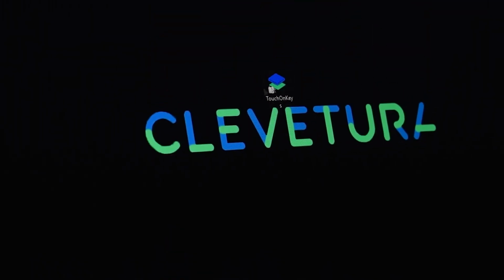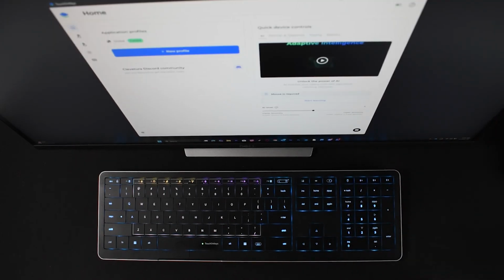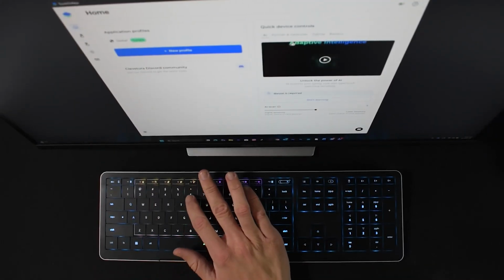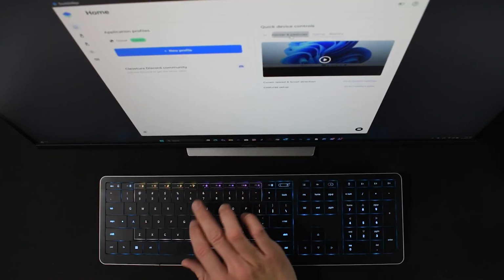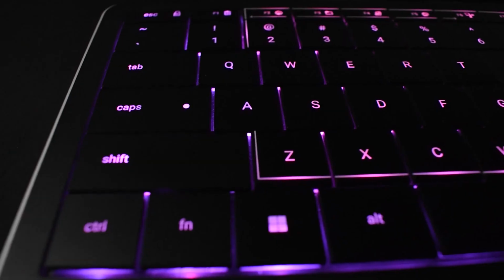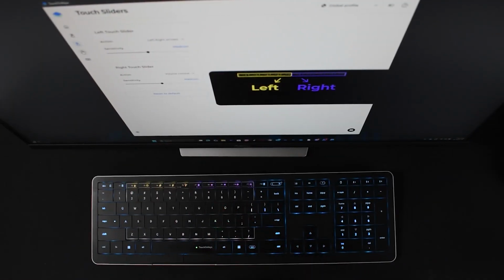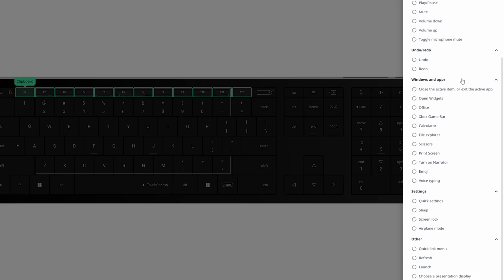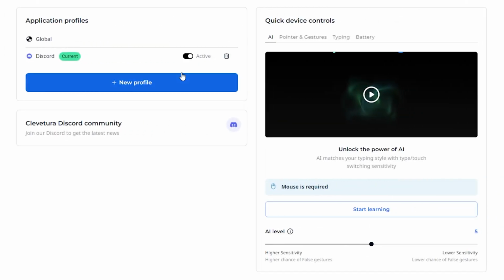TouchOnKeys App Essentials (Clevetura 1 & S) | Clevetura Guide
Welcome to the third part of the Clevetura User Guide for the Clevetura 1 and Clevetura S for both Windows and Mac!

In this universal guide, we’ll look at the TouchOnKeys App and its Essentials, where you’re able to effectively set the keyboard up to match your needs.
0:00 Introduction
0:29 App Preparation
1:10 Home Screen
1:40 AI Training
2:05 Cursor Speed Adjustment and OS Gesture Settings
2:23 Typing Options
2:46 Battery Options
3:06 Gestures Options
4:30 Touch Slider Options
5:05 Keyboard Backlight Options
5:54 Function Key Options
6:24 Custom Profiles

💡Updated Backlight Video Guide:❗Coming Soon❗